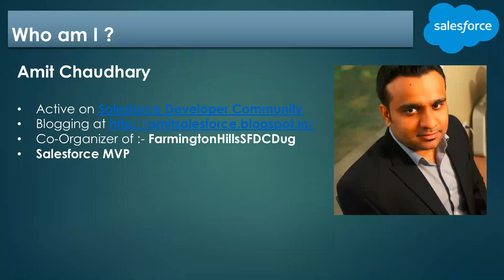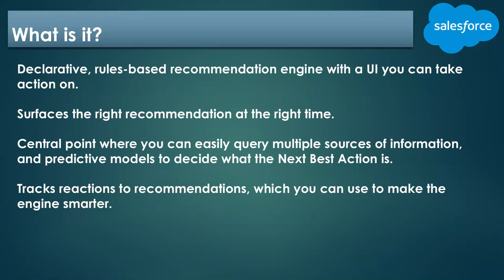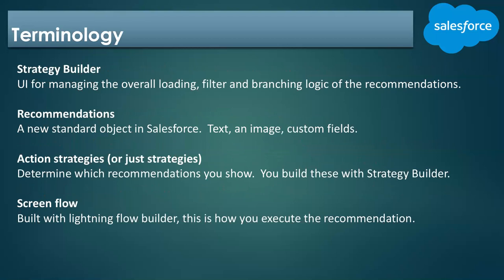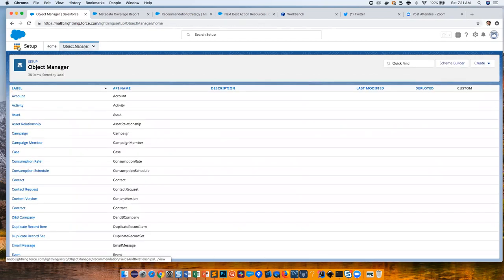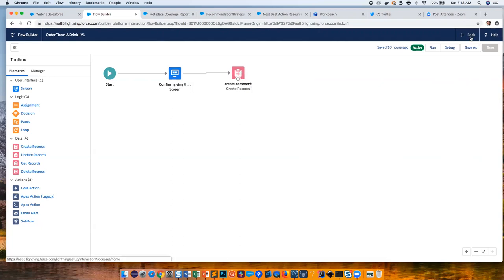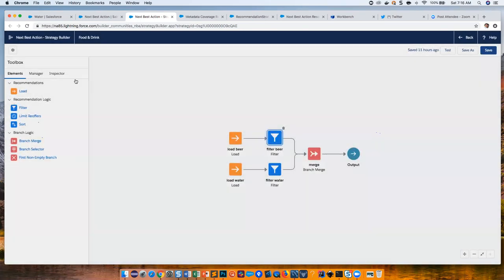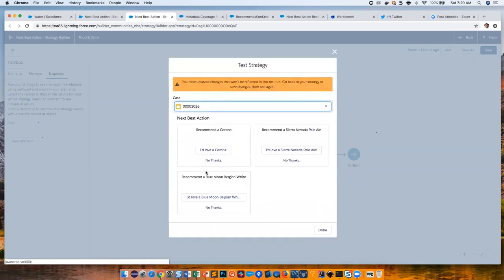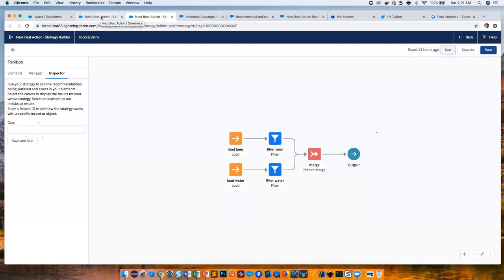Einstein Next Best Action NBA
Einstein Next Best Action The Other NBA

Strategy Builder
UI for managing the overall loading, filter and branching logic of the recommendations.

Recommendations
A new standard object in Salesforce.  Text, an image, custom fields.

Action strategies
Determine which recommendations you show.  You build these with Strategy Builder.

Screen flow
Built with lightning flow builder, this is how you execute the recommendation.